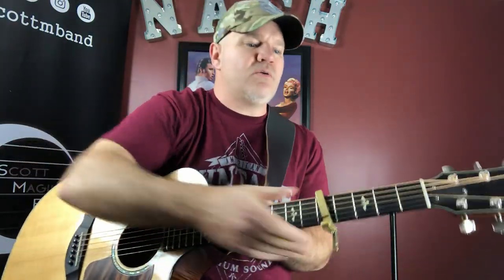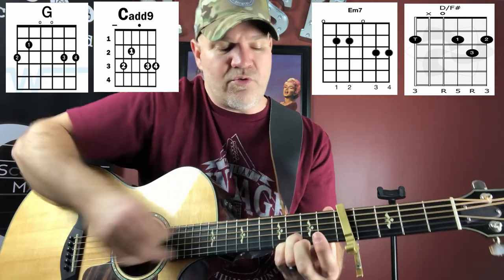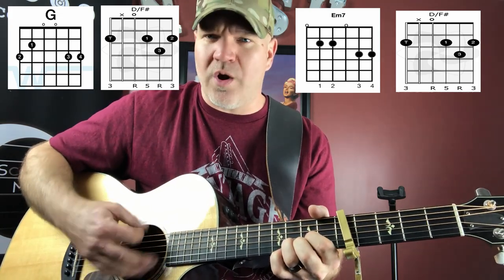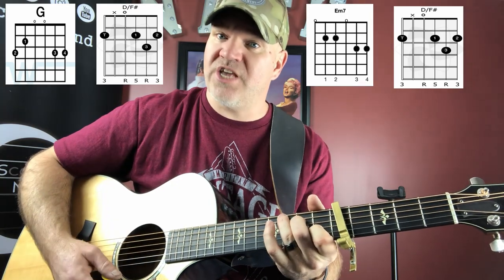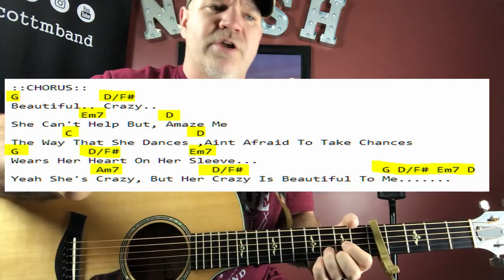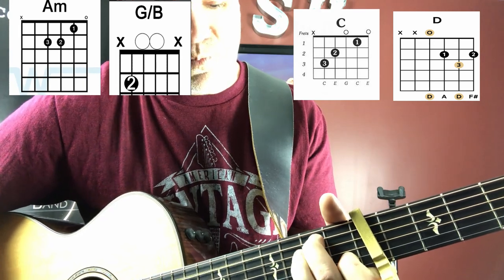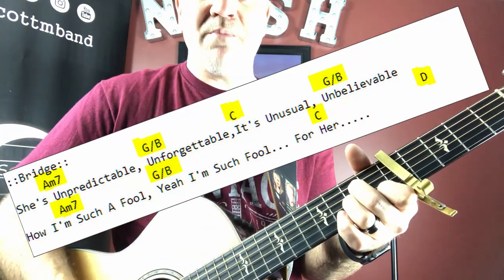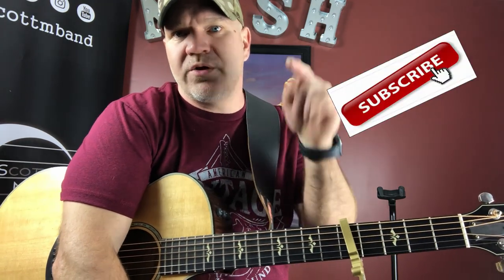Luke Combs Beautiful Crazy Acoustic Guitar Lesson {2019}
Click Here Now for the exact CAPO used in this video

Luke Combs - Beautiful Crazy
Capo 5

G D/F# Em7 D

::V1::
     G                         D/F#
Her Day Starts With A Coffee,  Ends With A Wine.
      Em7                     D                         C         D
Takes Forever To Get Ready , So She's Never On Time For Anything...
      G                         D/F#
When She Gets That Come Get Me, Look In Her Eyes.
It Kinda Scares Me The Way, That She Drives Me Wild, She Drives Me Wild...

::CHORUS::
G           D/F#
Beautiful.. Crazy..
         Em7        D
She Can't Help But, Amaze Me
       C                D
The Way That She Dances ,Aint Afraid To Take Chances
G         D/F#         Em7
Wears Her Heart On Her Sleeve...
           Am7            D/F#                  G D/F# Em7 D
Yeah She's Crazy, But Her Crazy Is Beautiful To Me.

::V2::
          G                            D/F#
She Makes Plans For The Weekend, Can't Wait To Go Out
        Em7                          D                           C
Til She Changes Her Mind, Says Let's Stay On The Couch, And Watch TV
 D
She Falls Asleep.

::CHORUS::
G           D/F#
Beautiful.. Crazy..

::Bridge::
     Am7             G/B           C              G/B
She's Unpredictable, Unforgettable,It's Unusual, Unbelievable
      Am7            G/B                       C                D
How I'm Such A Fool, Yeah I'm Such Fool... For Her.

::CHORUS::
G           D/F#
Beautiful.. Crazy..
         Em7        D
       C                D
The Way She Dances ,Aint Afraid To Take Chances
G         D/F#         Em7
          Am7         G/B             C
Yeah She's Crazy, She's Crazy,  She's Crazy,
        D                        G D/F# Em7
But Her Crazy Is Beautiful To Me.
Her Crazy Is Beautiful To Me.